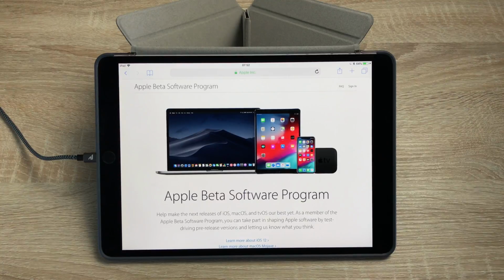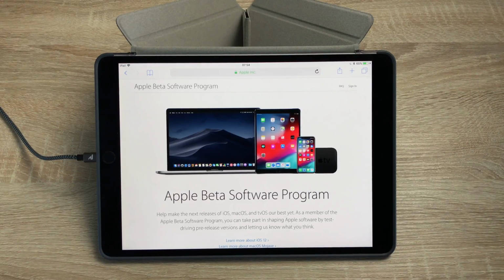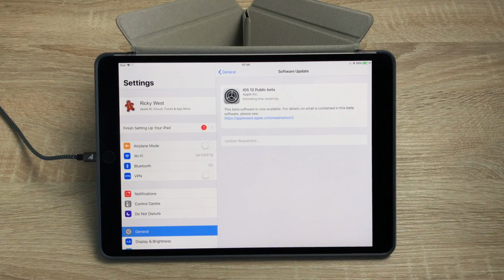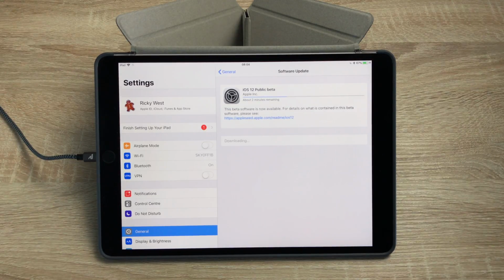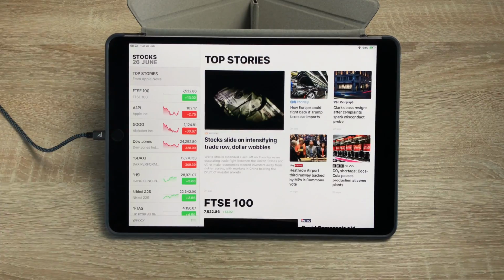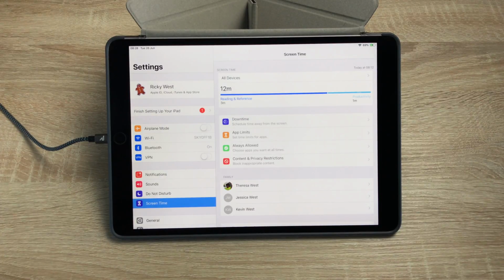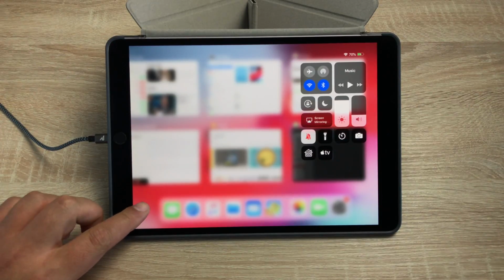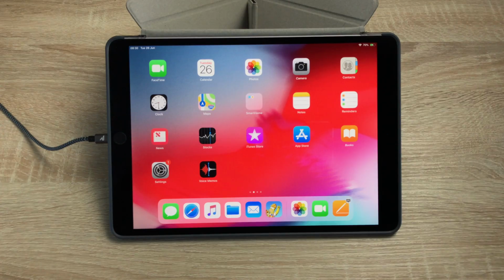iOS 12 Public Beta 1 and First Impressions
In this video, I show a step by step guide on how to get iOS 12 Public Beta 1 for my iPad Pro, also I give my first impressions and see what is new.

If you would like to get in touch this is our email address and if you have a product that you wish for me to review on our channel please also use the email below.